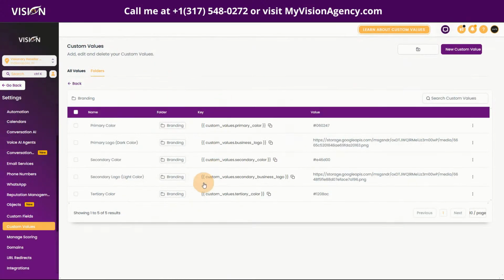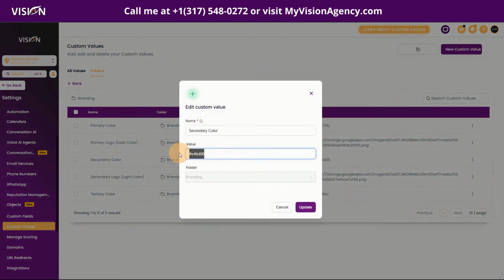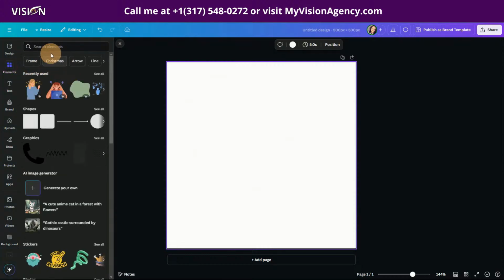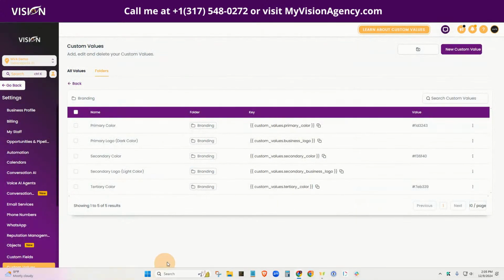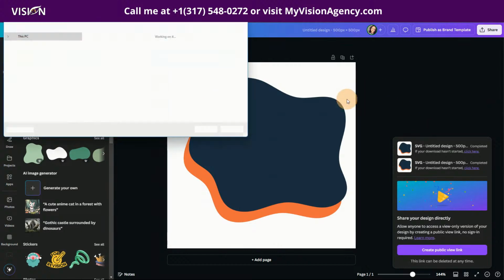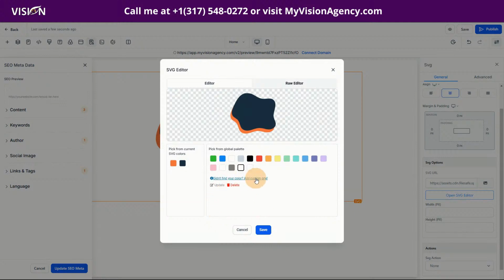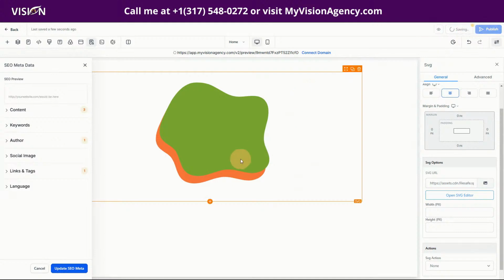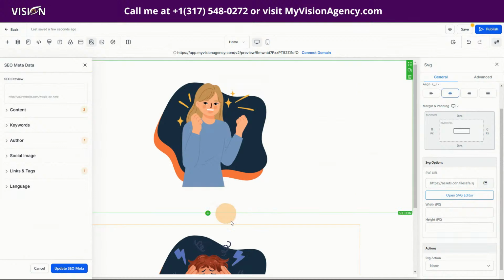Create SVG Images for HighLevel Branding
Create custom-color SVG images for HighLevel.

In this training, I show you how to create SVG images for HighLevel that change color automatically. This is perfect if you build snapshots for clients or your agency.

Most of us know you can update text and button colors with custom values. But images are usually stuck. I wanted to fix that.

I use Canva to build a background image or graphic. Then I download it as an SVG file with a transparent background. That is the key step. Once you upload an SVG to HighLevel, the system lets you map each hex code inside the image to a custom value.

So when your client fills in their brand colors, the image updates too. Not just the website text and buttons. The actual graphics change color like magic.

This works for more than one website. You can use the same trick for lead funnels, email campaigns, and any part of a snapshot. I keep my color palette simple. I use a dark color, a light color, and one contrast color. That keeps things clean and easy for anyone to update.

I also show a quick tip for layering screenshots with shadows to make your images look more polished.

If you build snapshots to sell or use with clients, this one change can save you so much time. You will never need to manually redesign images for every new brand again.

⏱️ Chapters:
00:00 Images That Change Color Automatically
01:21 Brand Colors as Custom Values
04:06 Designing the Image in Canva
08:11 Telling HighLevel Which Colors to Swap
10:14 Uploading the SVG Files
11:39 Seeing the Colors Update

💬 Drop a comment: Have you tried making your HighLevel images update with your brand colors yet?